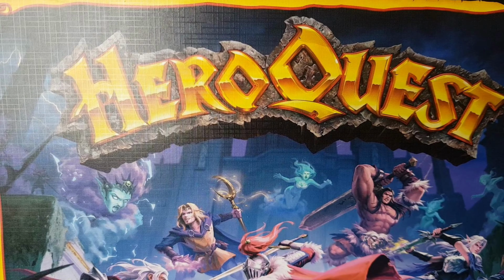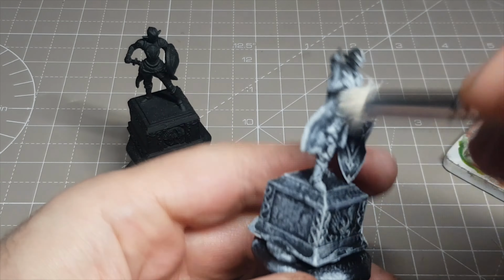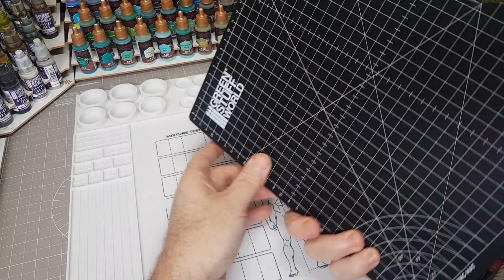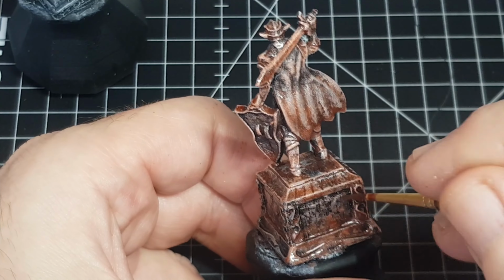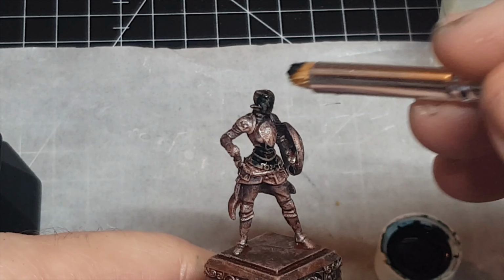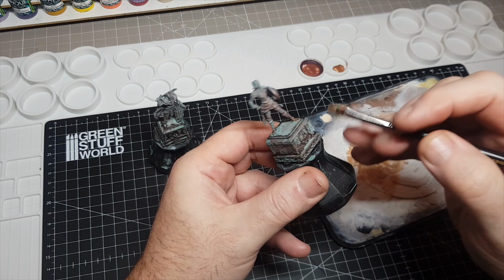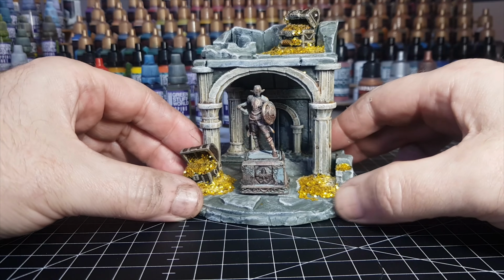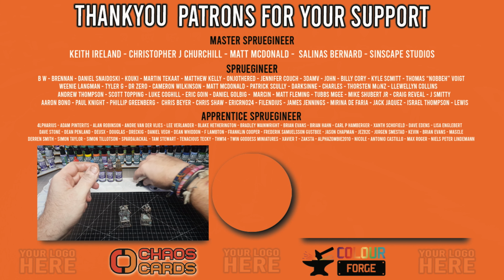Are YOU Using Metallic Speedpaints WRONG!!!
Minimum effort with maximum satisfaction is what you get when you slapchop paint miniatures. Awesome results to get those miniatures tabletop ready for action.